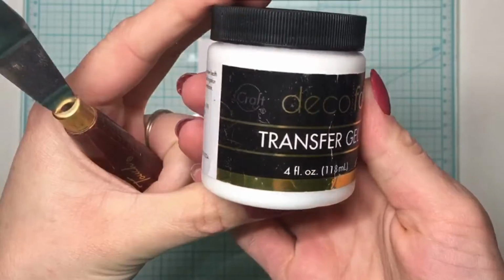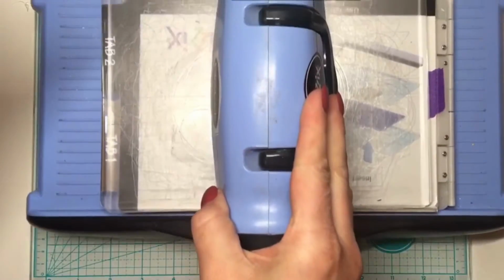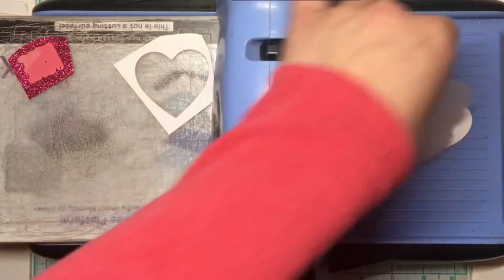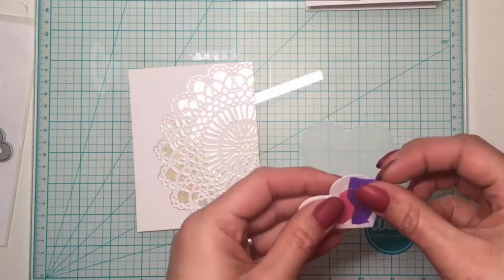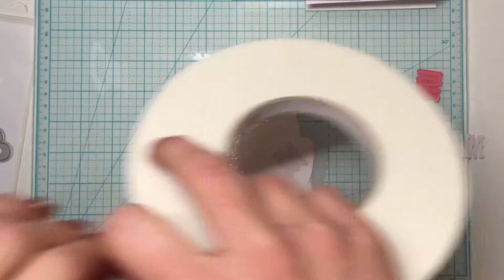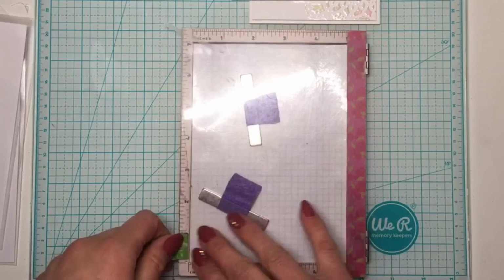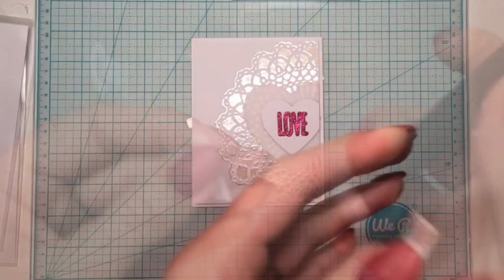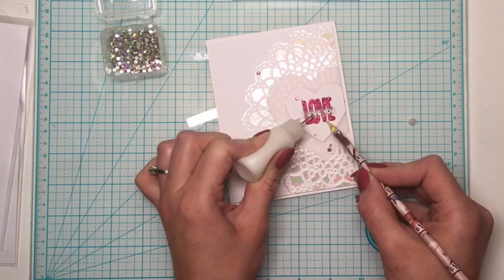Day 1-2020 Valentine Card Series Deco Foil Transfer Gel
Materials used:
Cougar bright white 110# card stock deco foil transfer Gel
pallet knife
doily stencil
opal deco foil
mink machine
Sizzix big kick
Vellum
 pink glitter card stock
lifestyle crafts-nesting scallop hearts firefly- nesting hearts
purple tape
Bobunny- love squared
EK tools scoring board
Teflon bone folder
Tonic studios guillotine trimmer
Tombow liquid glue
Bertech foam tape
T-square ruler
Stamp positioning tool
Lawn fawn mom and me stamp set
Versamark ink
Ranger silver embossing powder
Wagner heat gun
1/4” scor tape
Tim holts craft pick
EK tools tweezers
SS12 & SS4 gems
Wax pencil
Distress collage medium matte